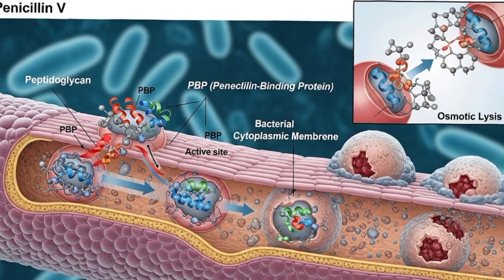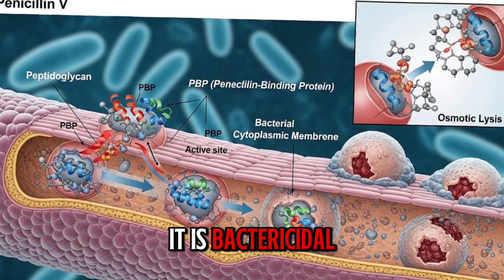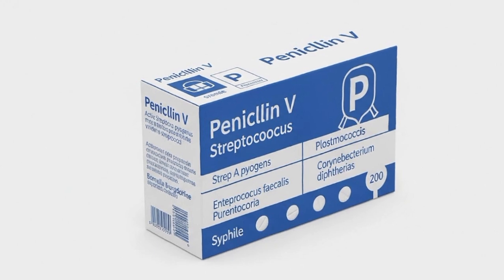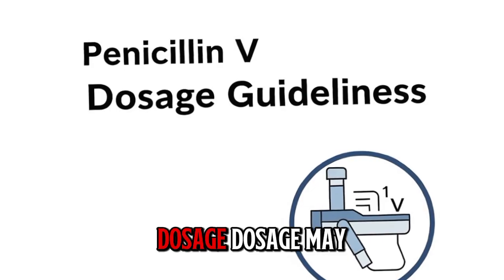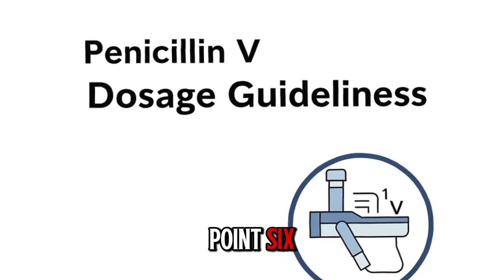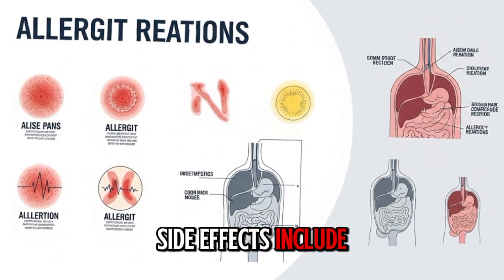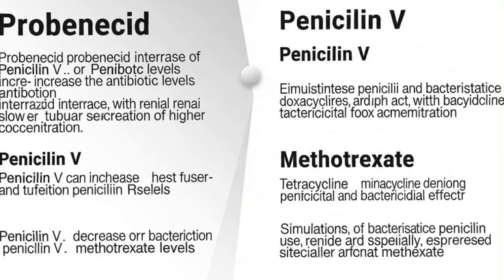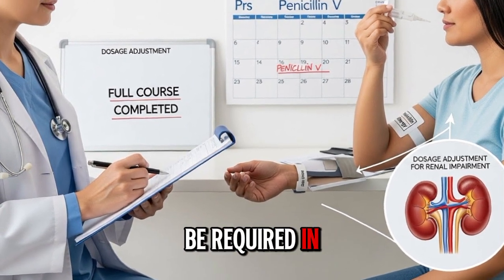Penicillin V Explained | Uses, Dosage, Side Effects & Mechanism | Medical Pharmacology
Penicillin V (Phenoxymethylpenicillin) is one of the most important narrow-spectrum antibiotics used in medical practice.
In this video, we explain Penicillin V mechanism of action, uses, dosage, side effects, pharmacology, and clinical importance in simple English for medical, pharmacy, and nursing students.

This video is perfect for MBBS, Pharm D, Nursing, Paramedical students, competitive exam aspirants, and anyone wanting to understand antibiotics in a clear and professional way.

Watch till the end to learn:
✔ How Penicillin V kills bacteria
✔ When doctors prescribe Penicillin V
✔ Safe dosage guidelines
✔ Major & minor side effects
✔ Complete antibiotic pharmacology explanation

Use all these for maximum reach:

penicillin v explained

penicillin v uses

penicillin v dosage

penicillin v side effects

penicillin v mechanism of action

phenoxymethylpenicillin explanation

antibiotic full details

medical pharmacology lecture

nursing pharmacology

pharma education video

antibiotic mechanism

drug mechanism of action

antibiotic for throat infection

penicillin antibiotics

medical english learning

bacterial infection treatment

strep throat treatment antibiotic

best antibiotics for infection

antibiotic classes explained

medical student learning
Use these in tags, description, and pinned comments:

Penicillin V full detail

Penicillin V pharmacology

Penicillin antibiotics explained

Antibiotic mechanism animation

Best antibiotic for throat infections

Narrow spectrum antibiotics

Penicillin for strep throat

Medical education YouTube

Drug explanation in English

Pharmacology short notes